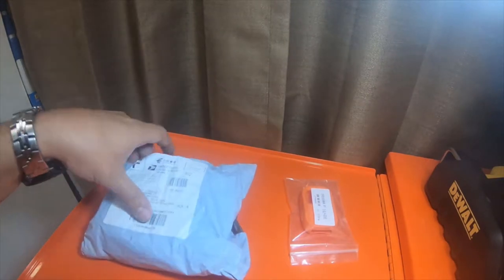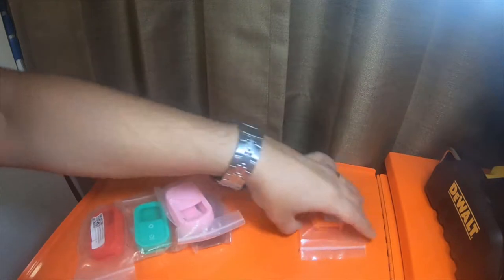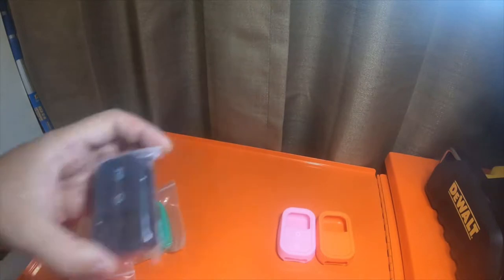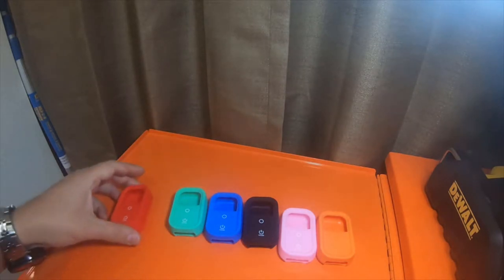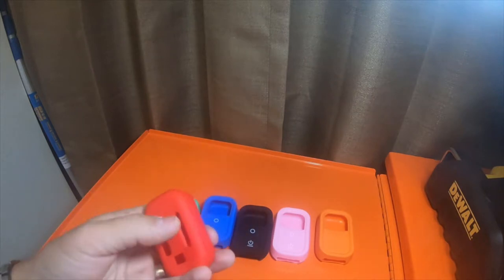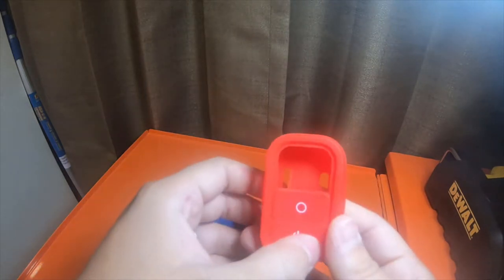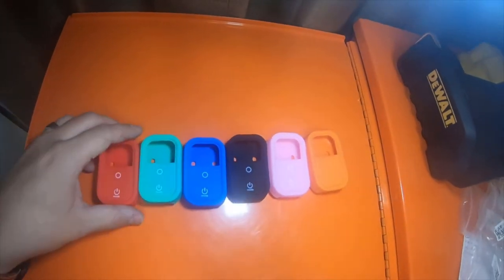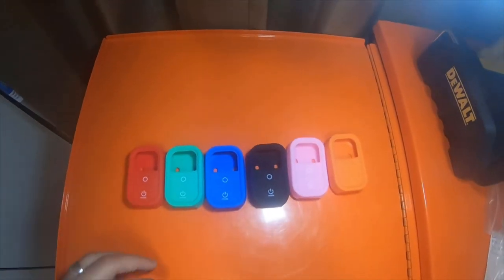Electronic Tool Haul - Gopro Smart Remote Silicon Covers Part 4